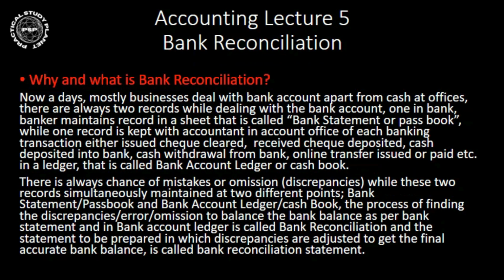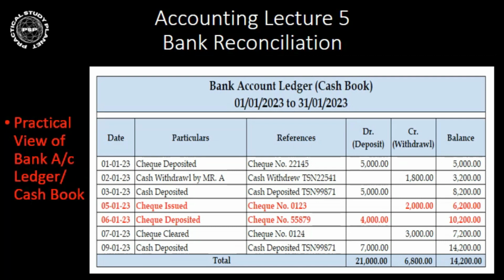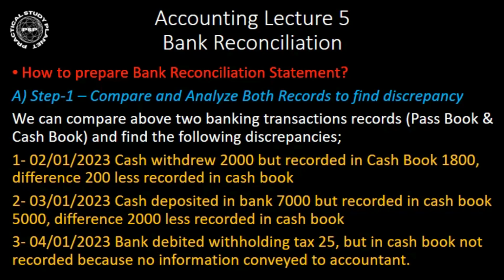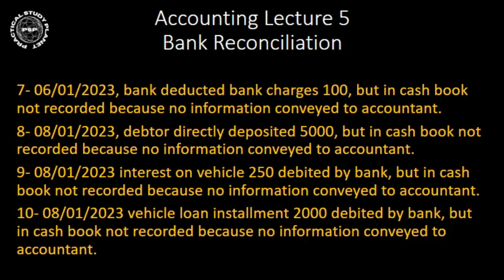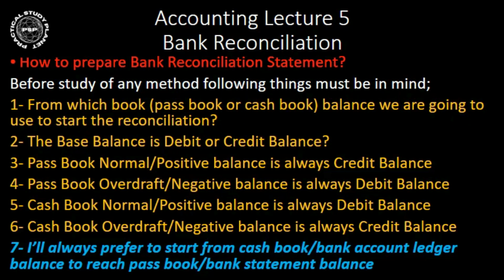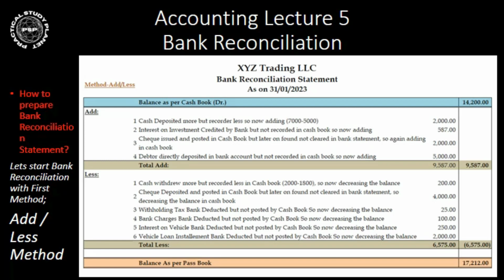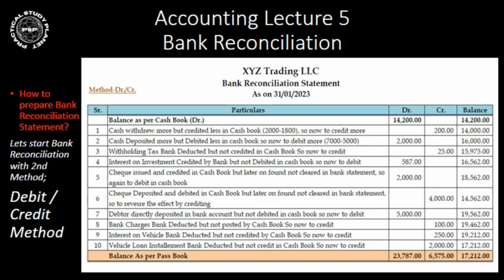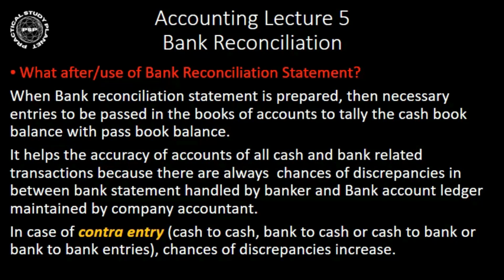Accounting Lecture 05 (Bank Reconciliation)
Accounting Learning Lecture-05 (Bank Reconciliation)